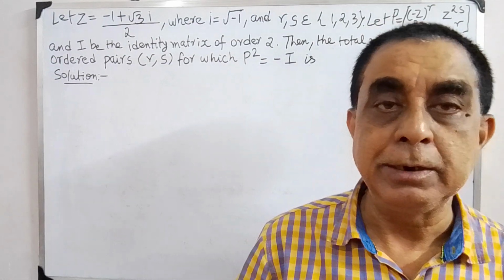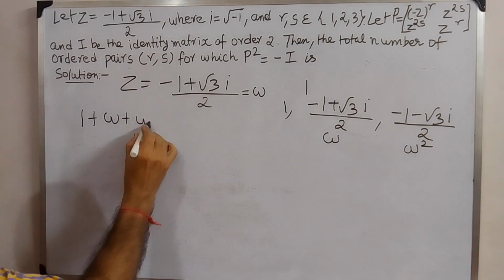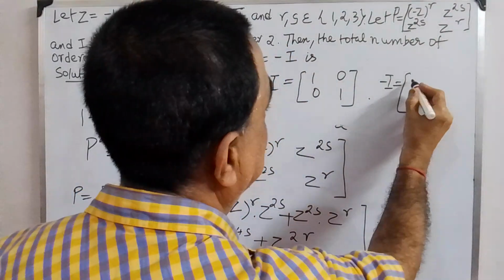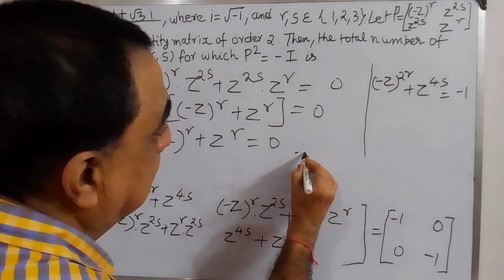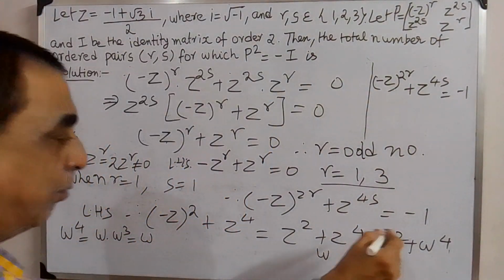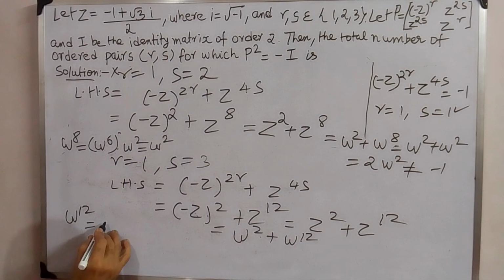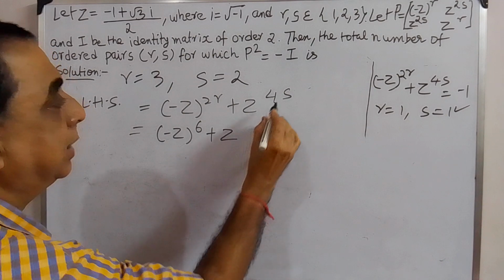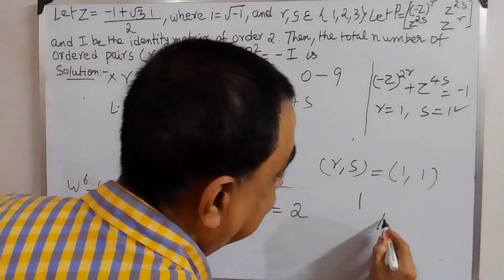JEE Advanced 2016.